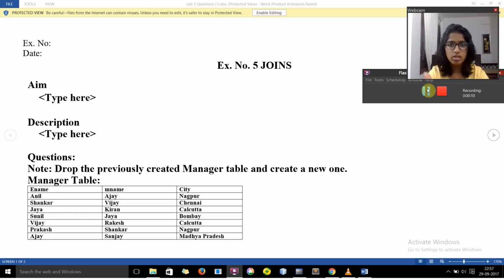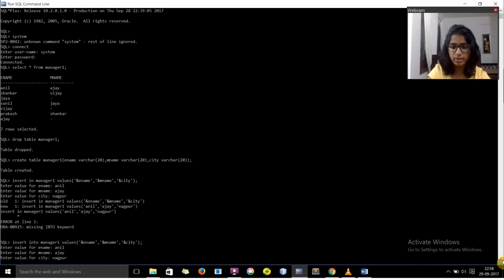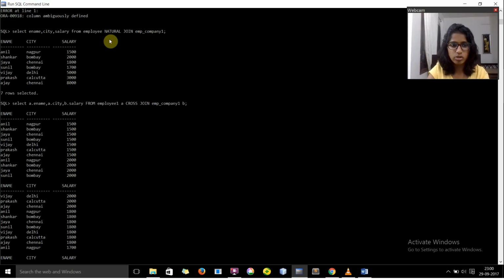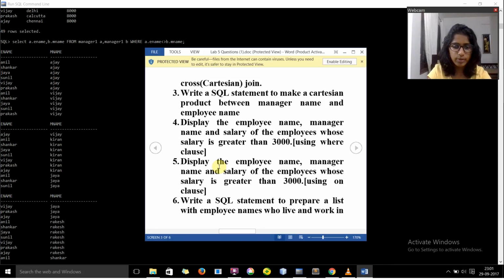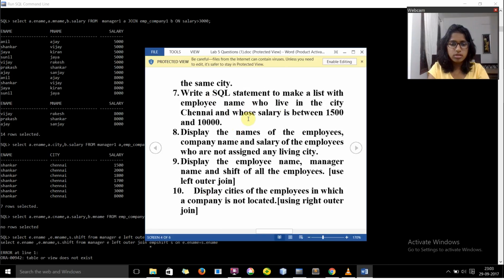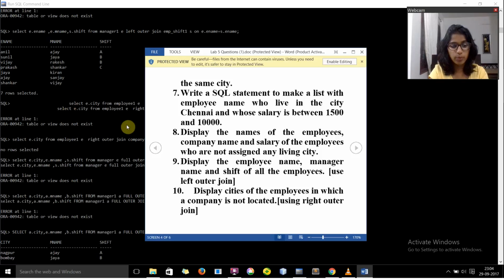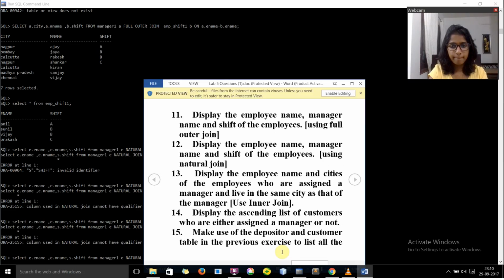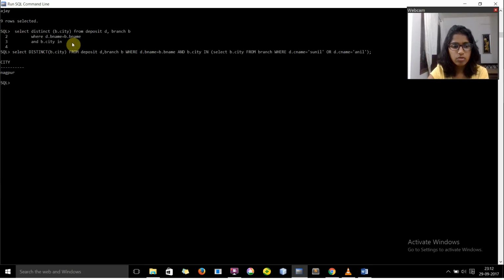JOINS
Anuja Mariyam Abraham
UR15CS136